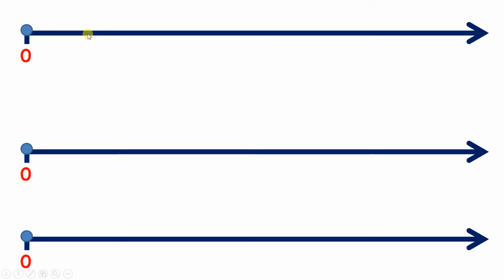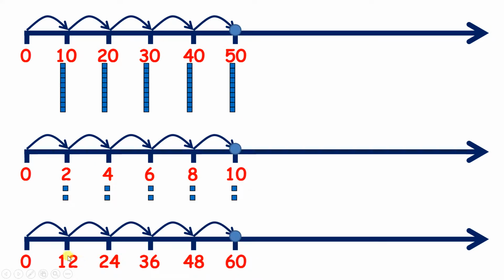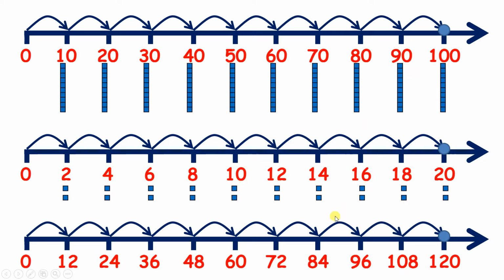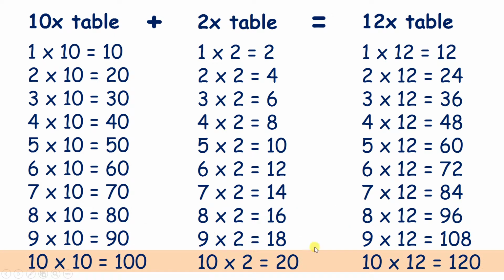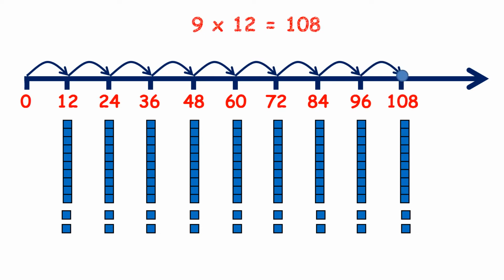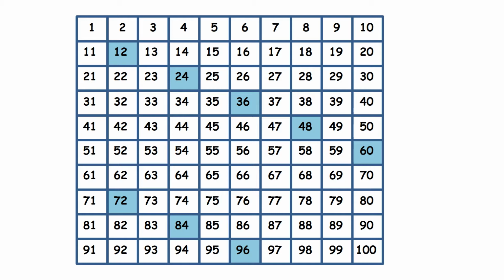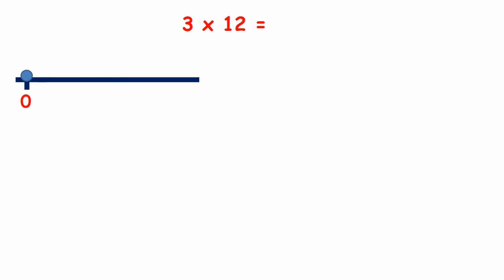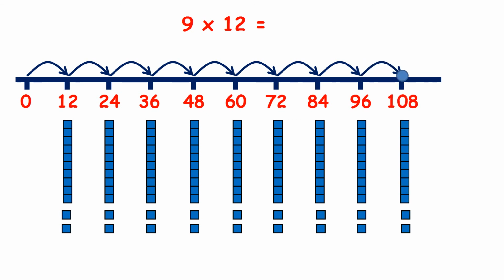12 times table